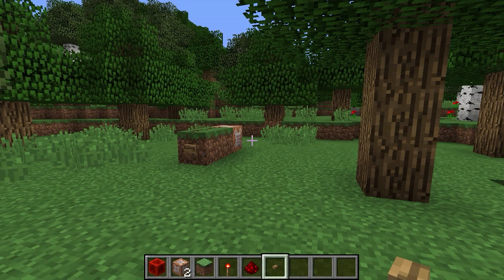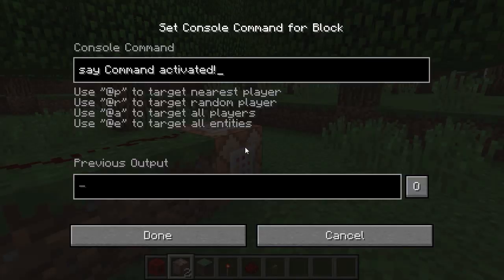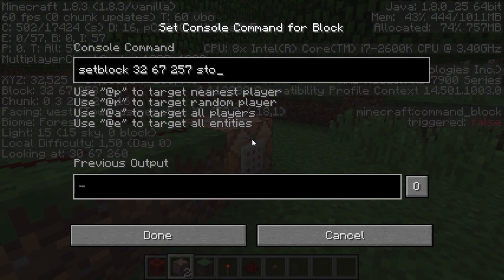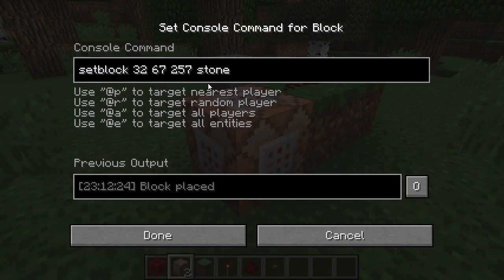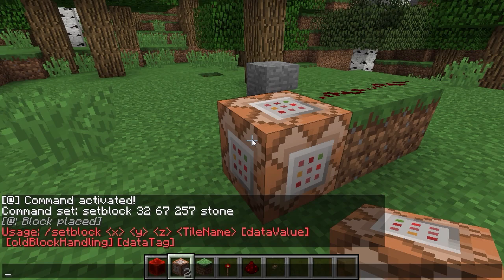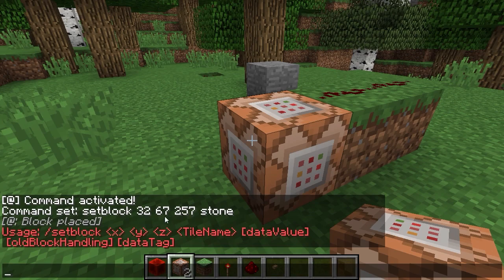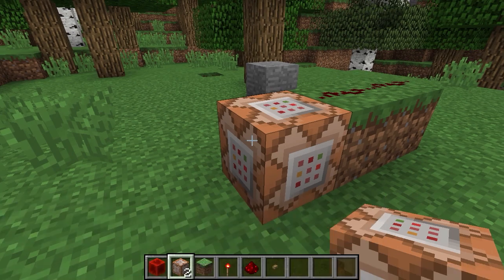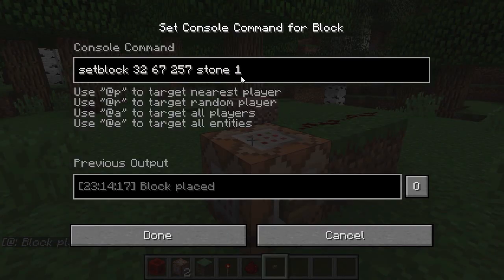Beginner Command Block Tutorial Part 2 - The /setblock Command and Information About Commands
There is a newer, more up to date version of this series! The new video including the setblock command is

In this episode, we look at the setblock command, and learn how to find out what parts a command has, as well as where to go to find out more information about commands.

Commands covered:
/setblock

You do not need any prior knowledge about command blocks to start following this series - but you need to know the very basics of redstone.